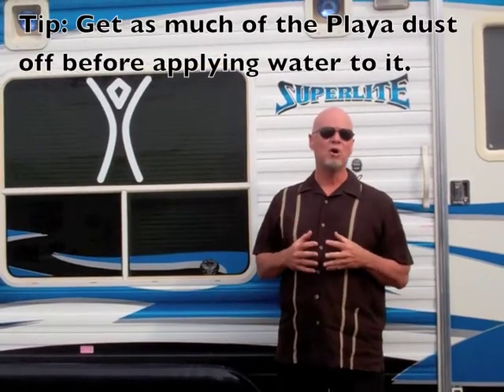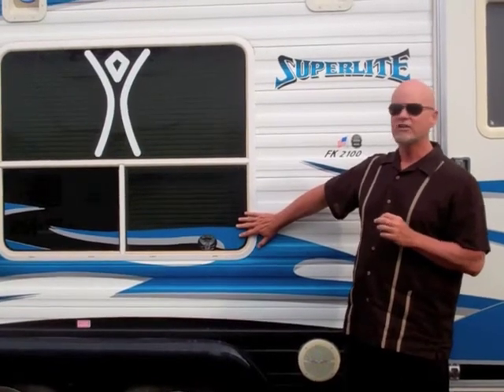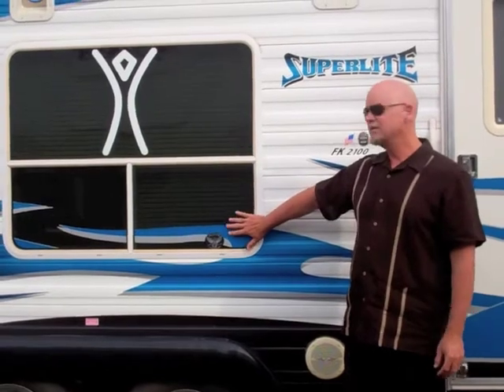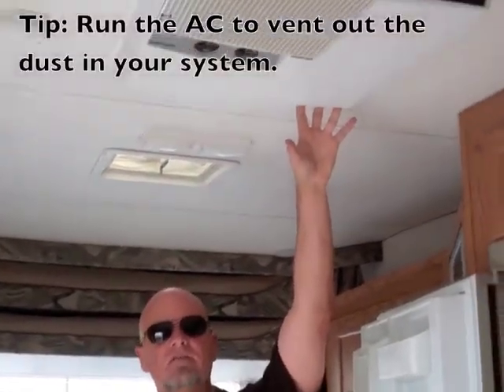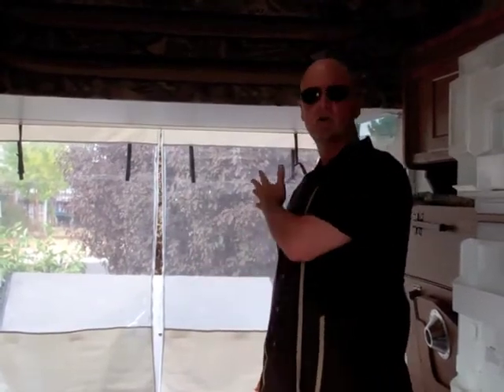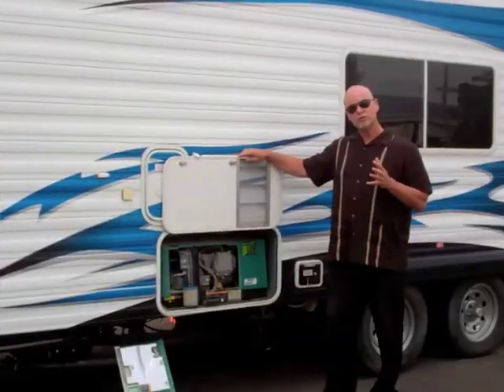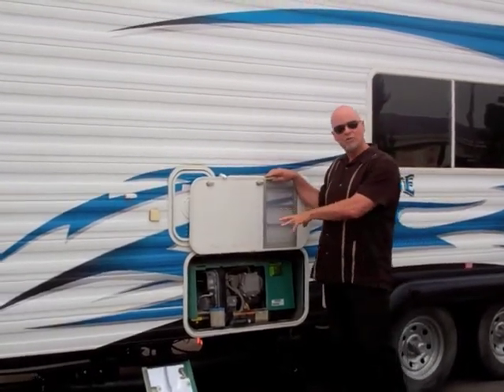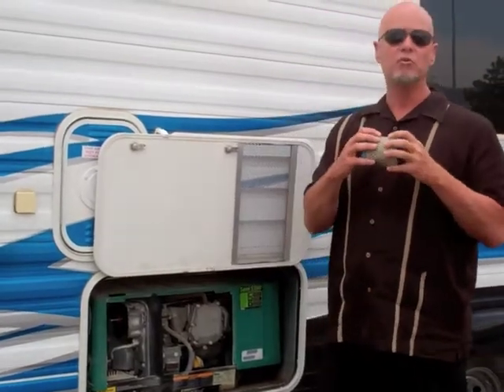Friday Funtip: Playa Cleanup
Friday Funtip: Got Dust? Take a peak out this week's funtip as we show you our tips and tricks on cleaning your RV, Toy-hauler or Trailer.

for more information and to tell us what you want to see next week!